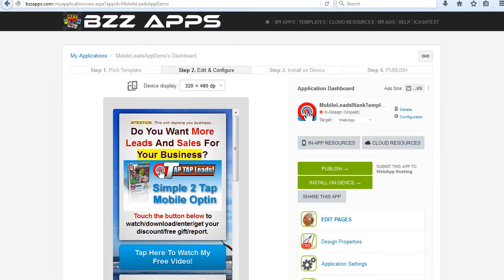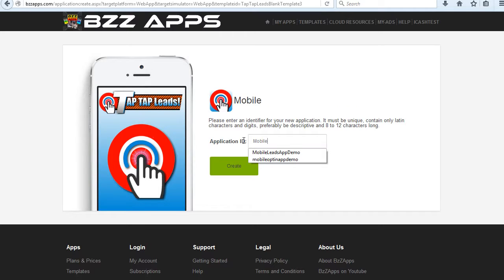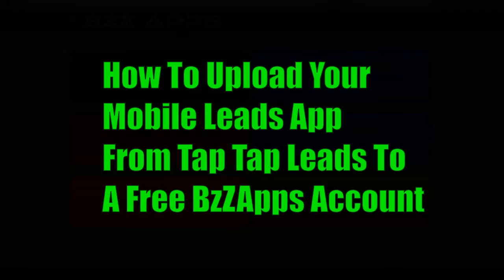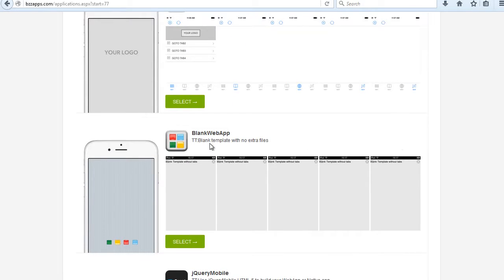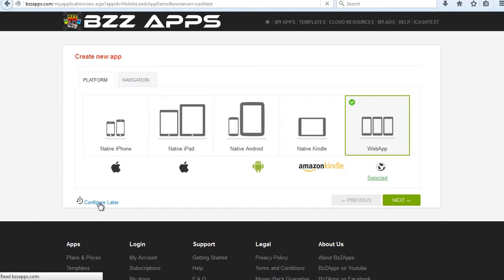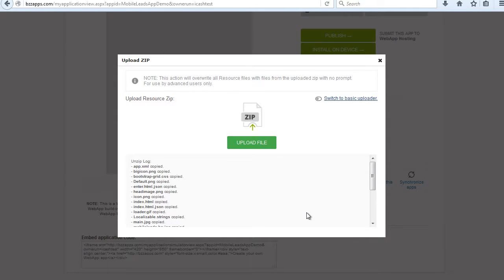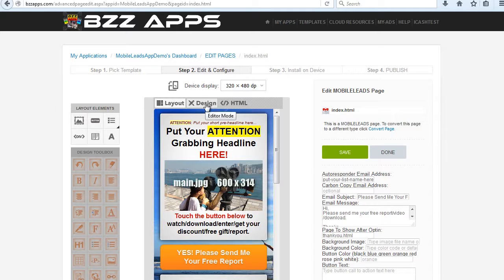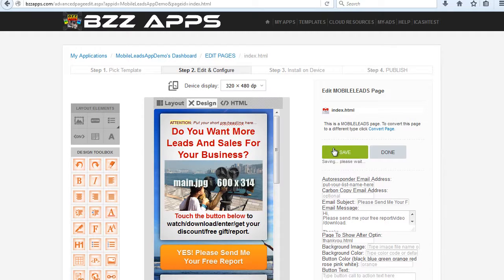TapTapLeads Upload Mobile Leads App For Editing Fast Way and the Free Way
In this video I show you how you can upload your Mobile Leads App the FAST WAY as well as the free way.